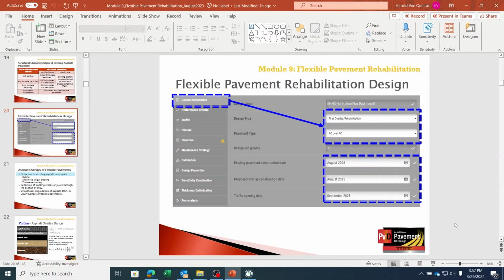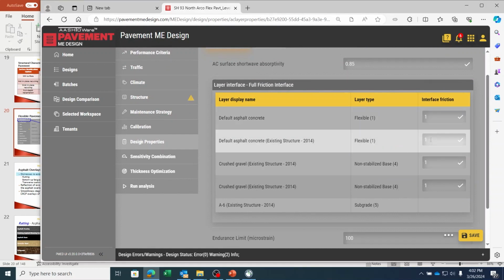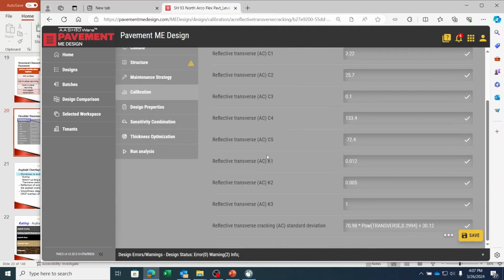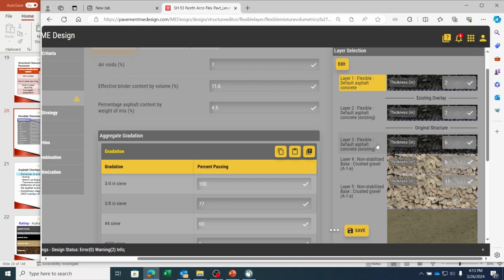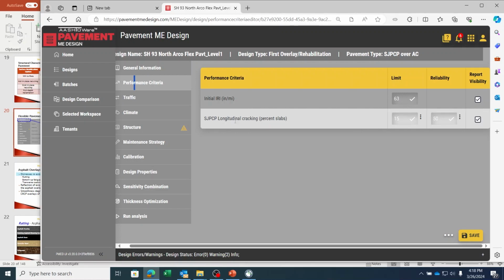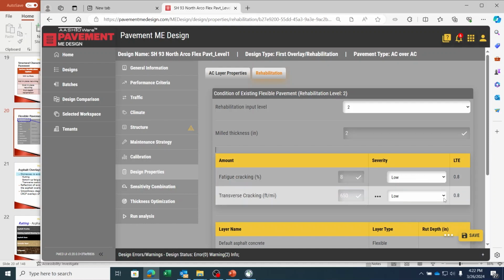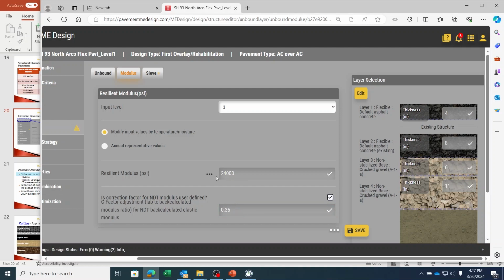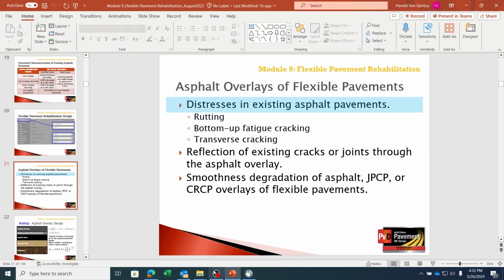Module 9-2 - Flexible Pavement Rehabilitation Design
Illustrates using the PMED web application for flexible pavement rehabilitation design